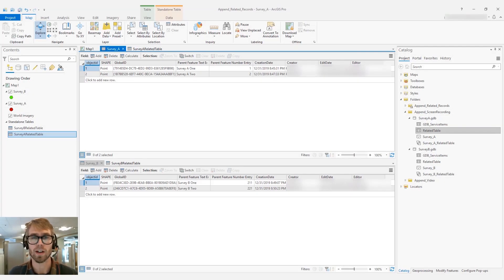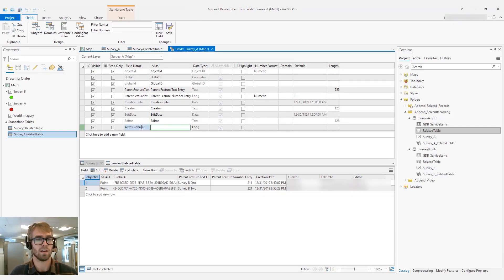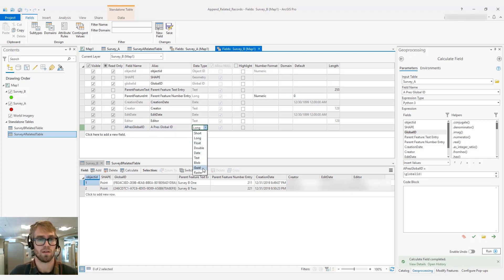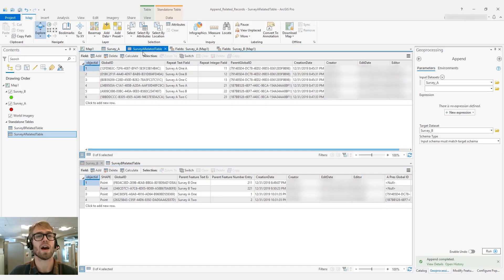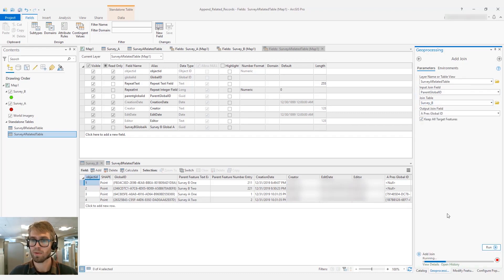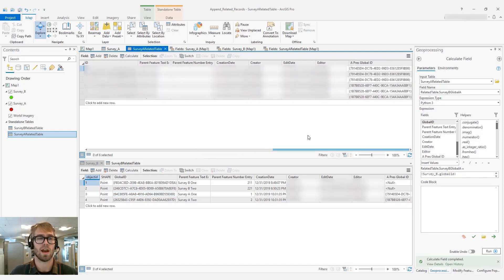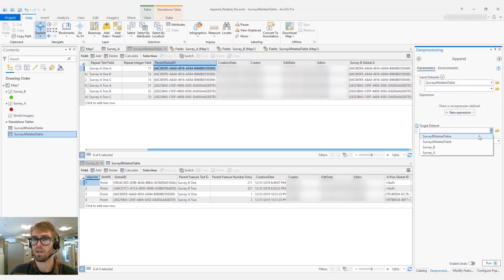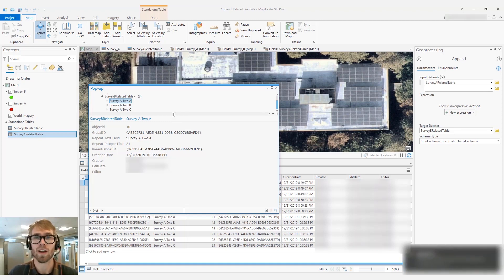How To: Preserve GlobalID/GUID Relationships when Appending Records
When features are appended to a Hosted Feature Service that has a GlobalID field, they're assigned new, unique GlobalID values that replace the existing GlobalID values.

Related tables based on a GlobalID/GUID relationship have the appended features' old rather than new GlobalID values in their GUID field. This means the change in GlobalID value renders the parent features disconnected from their related tables.

This video shows how to preserve GlobalID/GUID relationships between Hosted Layers/File Geodatabase feature classes and their related tables, in turn keeping parent features connected to the related records.

It is best practice to make backup copies of your data before manipulating fields.

Workflow Steps:

1. Add a new GUID field to the Survey A feature class, then copy the GlobalID values to the new GUID field to preserve them.
2. Add a new GUID field to the Survey B feature class to store the copied Global ID value when appending the Survey A feature class (step 3).
3. Append the Survey A feature class into the Survey B feature class. This generates new GlobalIDs for the appended features that uniquely identify them in the Survey B feature class.
4. For Survey A's related table(s), add a new GUID field to store the newly generated GlobalIDs for the appended features in the Survey B feature class.
5. Join the Survey B feature class into Survey A's related table(s) based on the related table's ParentGlobalID / Survey A Preserved GlobalID.
6. Copy the newly generated GlobalIDs into the empty GUID field.
7. Remove the join, then update the ParentGlobalID field in Survey A's related table(s) with the new GlobalIDs.
8. Append the Survey A - related table(s) into Survey B - related table(s).

*BUG-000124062 is fixed at ArcGIS Pro 2.5 and will enable using Hosted Layers in this workflow.